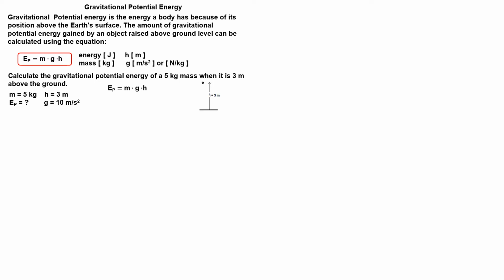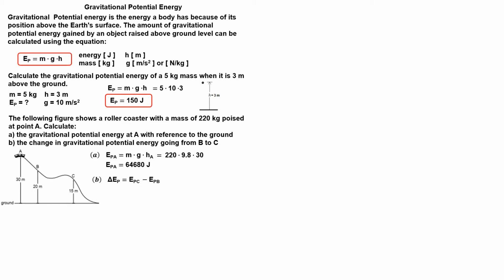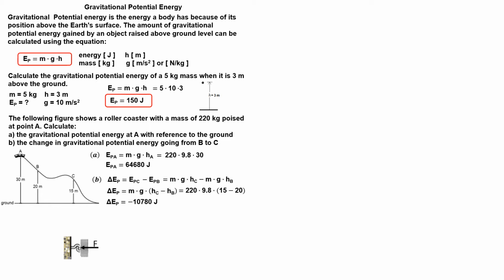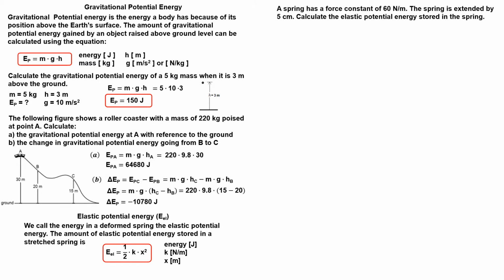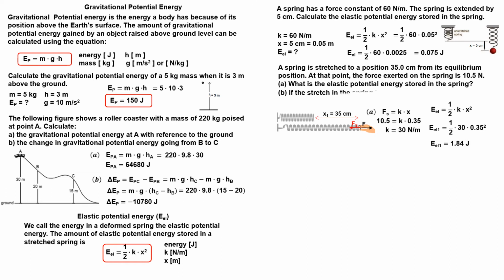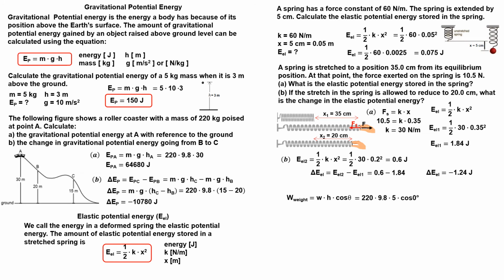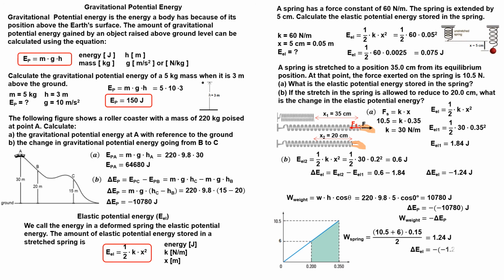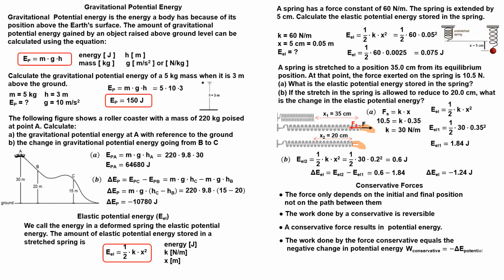🌍⚡ Potential Energy & Conservative Forces Explained!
⚡ Learn how potential energy works in physics! 🌍 We’ll explore gravitational potential energy and 🔧 elastic potential energy, and show their link to conservative forces. Everything explained step by step with solved examples — perfect for IGCSE, IB & AP Physics students. 🎓✨